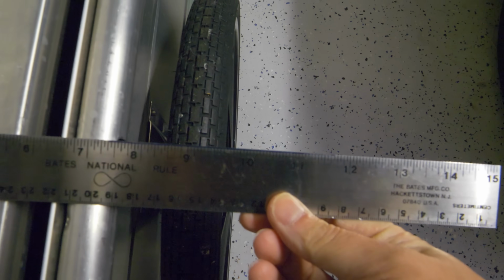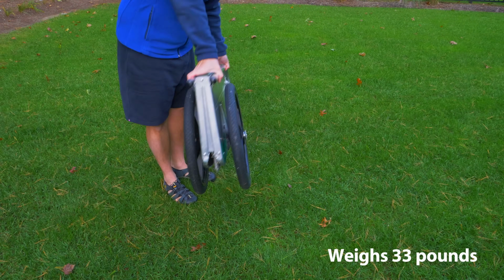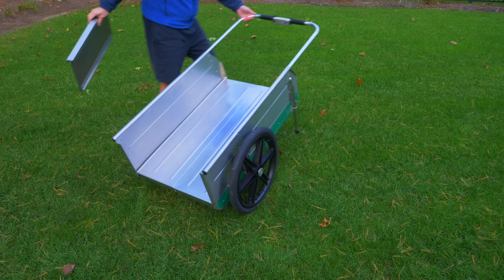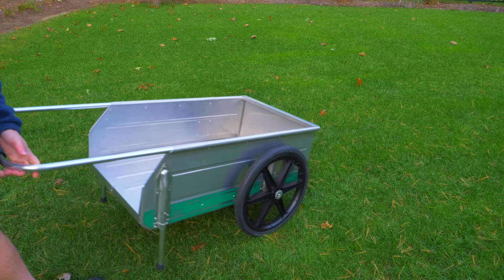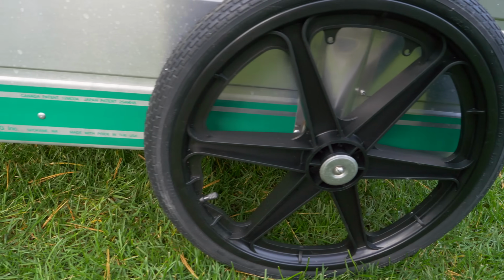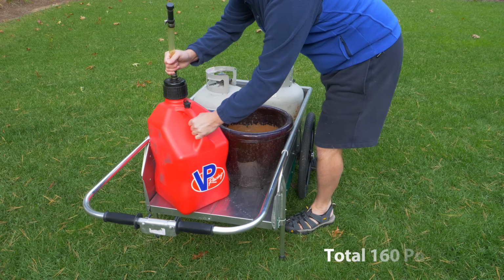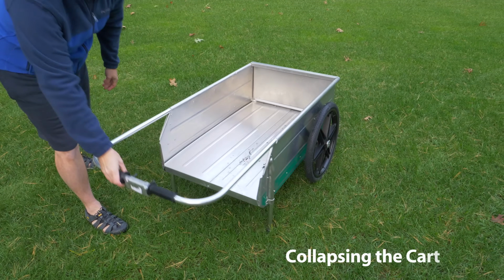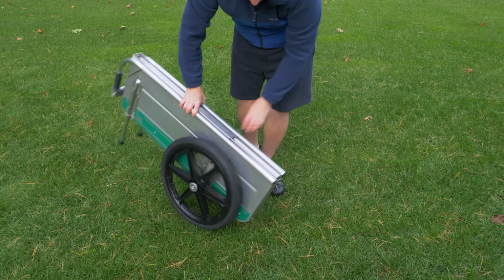Best Lawn Cart - Stainless Steel & Compact! STRONG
Best Wheelbarrow Ever and It's 8 inches wide. See the real TEST for yourself. Haul dirt sand, etc for your lawn and yard with ease with this incredible. What sorcery is this? Garden cart, wheelbarrow, you decide

This folding wheelbarrow will blow your mind when you see it. USA made and a high quality tool.